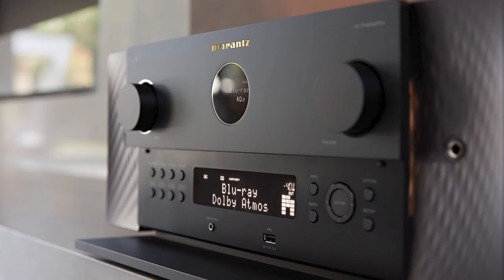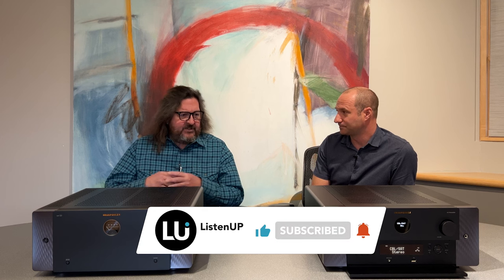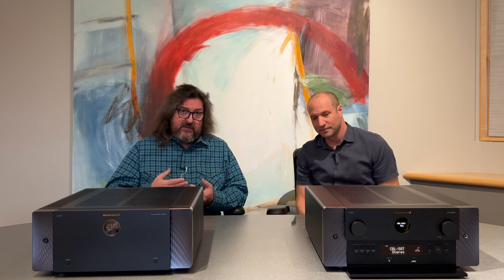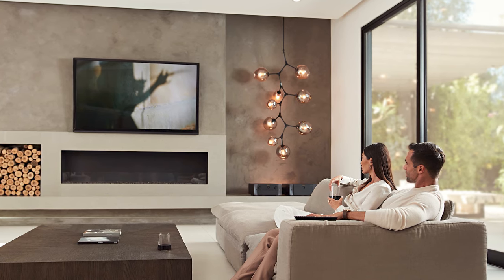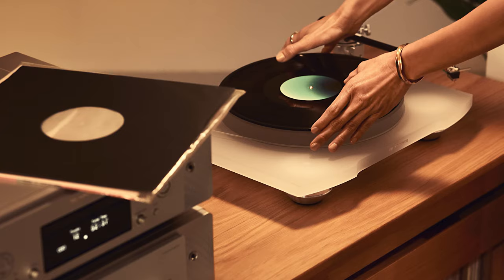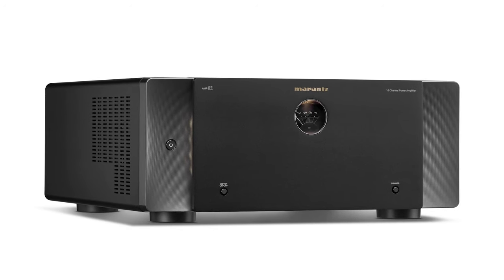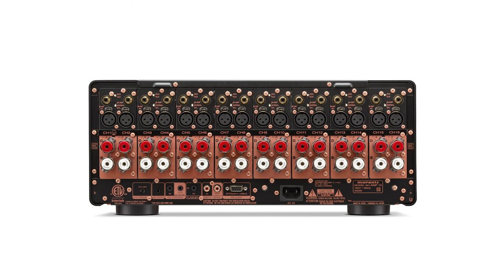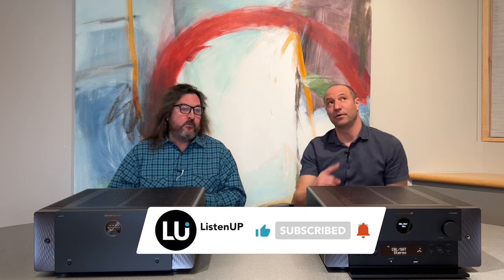Home Theater Super System! New Marantz AV 10 & Amp 10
Marantz has truly raised the bar on reference-grade home theater systems. The all new AV 10 and Amp 10 offer unprecedented performance and capability.

The AV 10 is a 15.4 Channel Balanced AV Processor with Dolby Atmos, DTS:X Pro Auro 3D, IMAX Enhanced and 8K Ultra HD. It has HEOS® Built-in Streaming for access to a host of high-resolution music streaming services, including Spotify, Amazon Music HD, TIDAL, Deezer and more. And there are a multitude of inputs and balanced pre-amp outputs for all channels and four independent subwoofers.

Complementing the AV 10 is the Marantz Amp 10—a Reference 16-Channel 200-Watt-Per-Channel Amplifier. Built on Marantz exclusive HDAM technology, newly developed Class D amplification, and featuring balanced line level inputs, the Amp 10 can power an elaborate array of speakers for a home theater experience that is beyond life-like and immersive.

0:00 Intro
0:56 Marantz History
1:38 AV 10
5:22 Amp 10
7:21 Where To Find